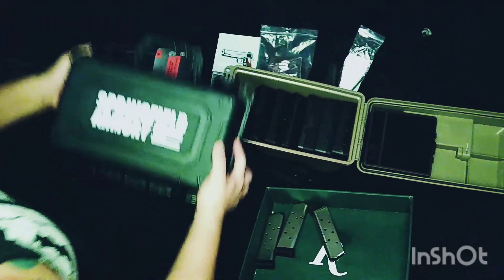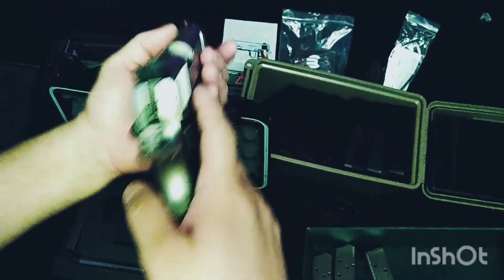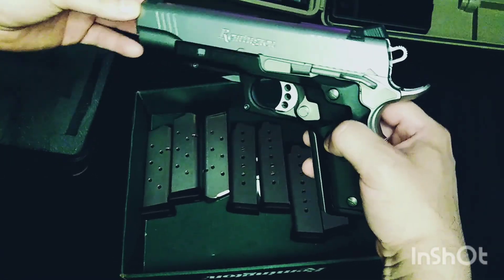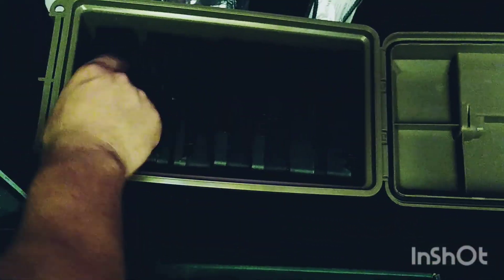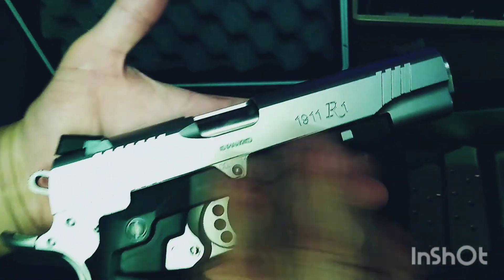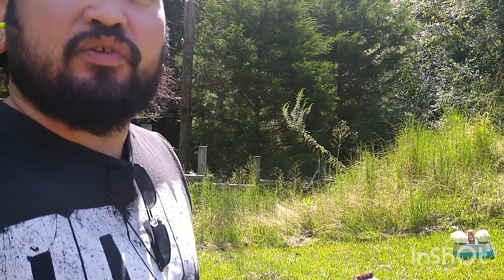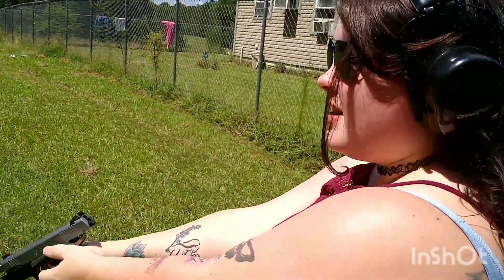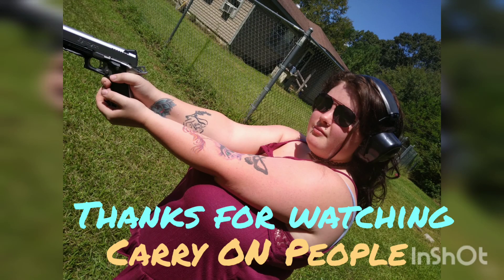Remington R1 enhanced 1911 ( stainless)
Helluva pistol. 1911 baby